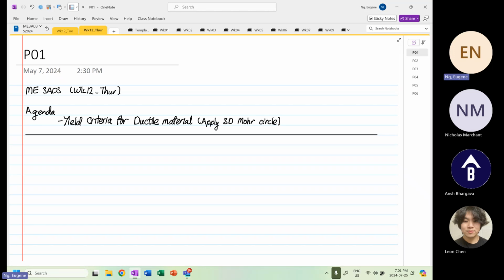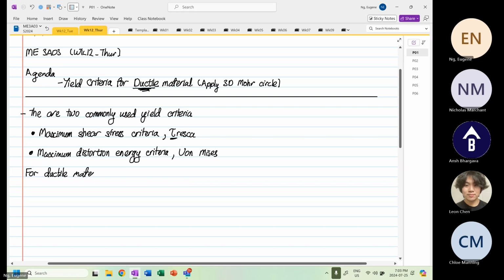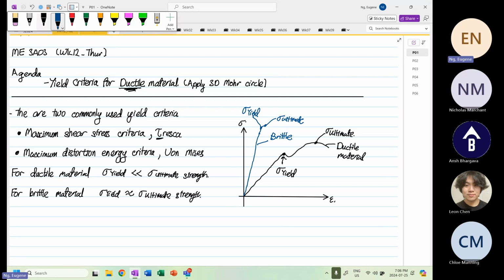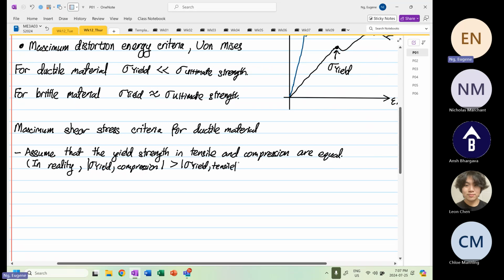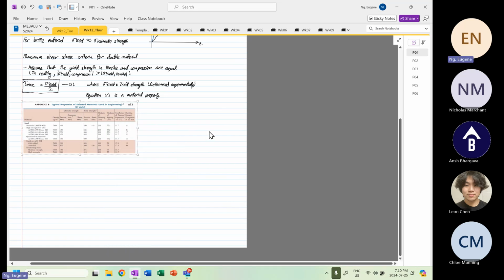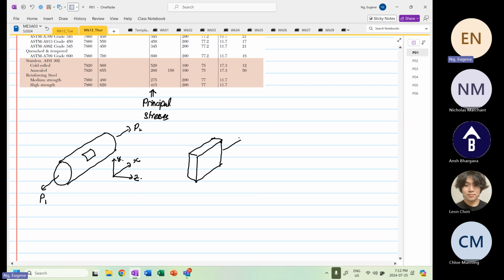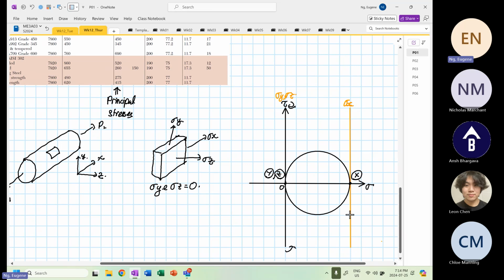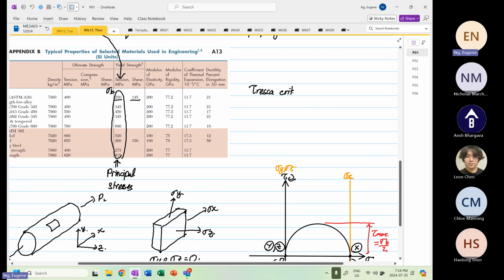Wk12 Thur P01